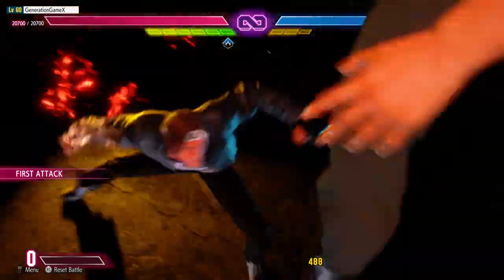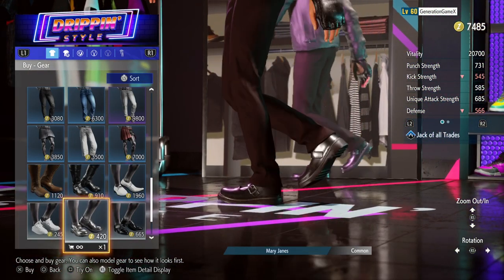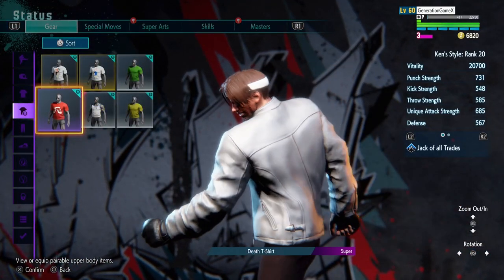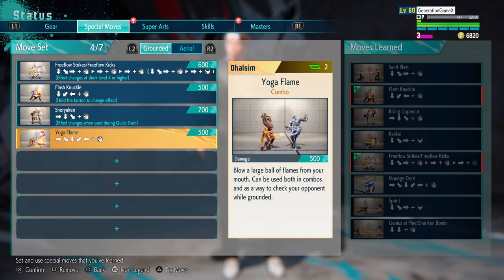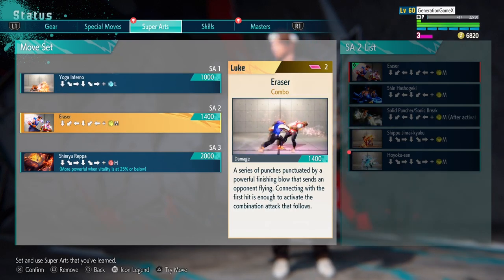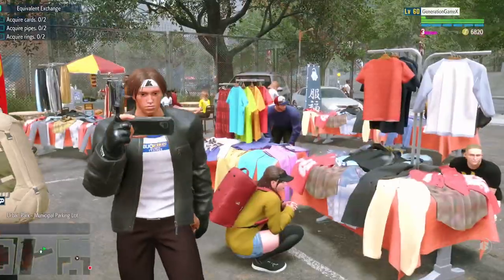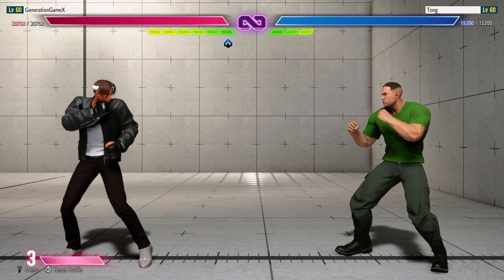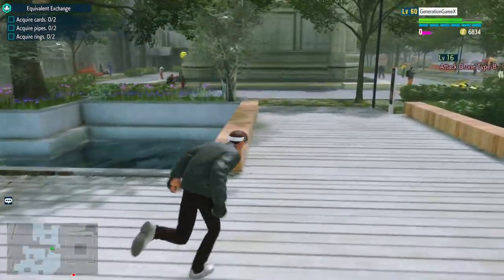Street Fighter 6: How to Make Kyo Kusanagi from The King of Fighters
Here is a guide on how to make Kyo Kusanagi from The King of Fighters in Street Fighter 6
Avatar Code: HCJPJDWTN

Playstyle: Ken
Moves:
Flash Knuckle: Luke
FreeFlow Strikes: Jamie
Shoryuken: Ken
Cannon Spike: Cammy
Yoga Inferno: Dhalsim
Eraser: Luke
Shinryu Reppa: Ken

Clothing:
Biker Jacket: Urban Park Store
Tapered pants: Drippin Style
Headband: Urban Park Store
Laced shoes and Oxfords: Drippin Store
Leather Gloves: Urban Park Store